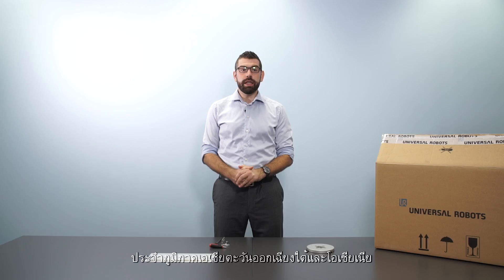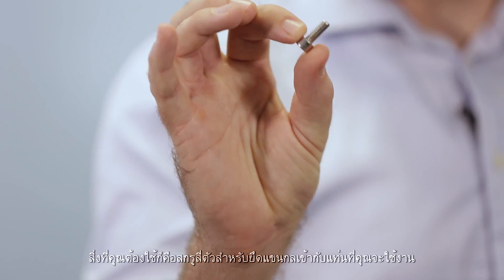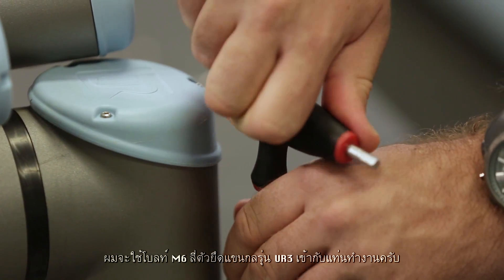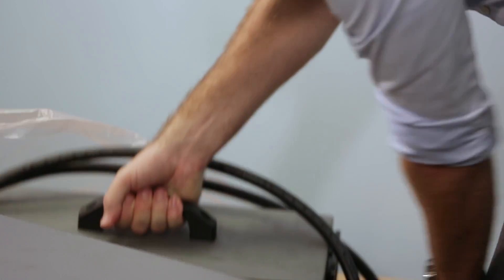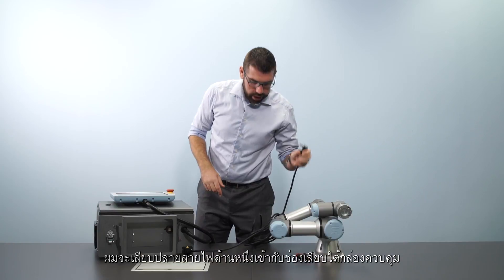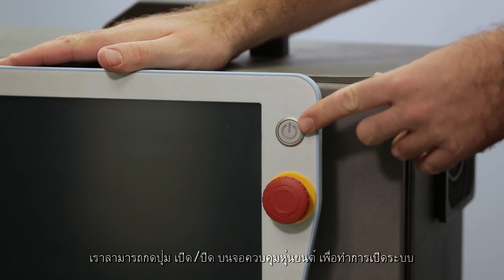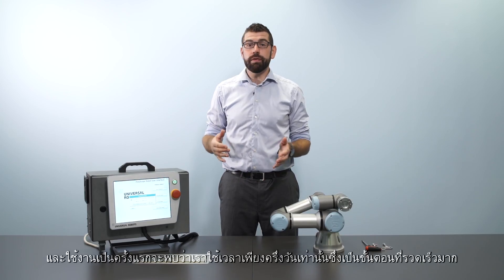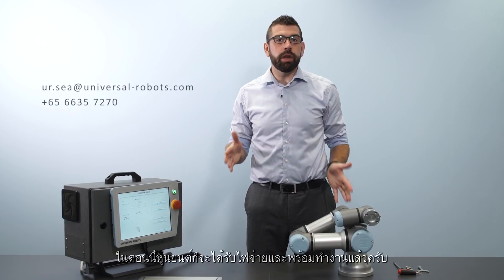การสาธิตเทคนิค หุ่นยนต์ยูนิเวอร์แซล ส่วนที่ 1 - คำบรรยายภาษาไทย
ในบทที่ 1 ของทั้งหมด 6 บท
แอนดรูว์  เพเธอร์  หัวหน้าฝ่ายสนับสนุนด้านเทคนิคในภูมิภาคเอเชียตะวันออกเฉียงใต้ และโอเชียเนียแสดงให้เห็นถึงความง่าย และ และการตั้งค่าอย่างรวดเร็วในการติดตั้งหุ่นยนต์ยูนิเวอร์แซล